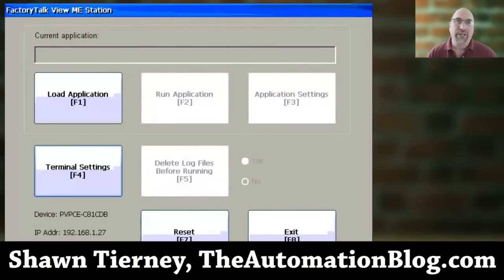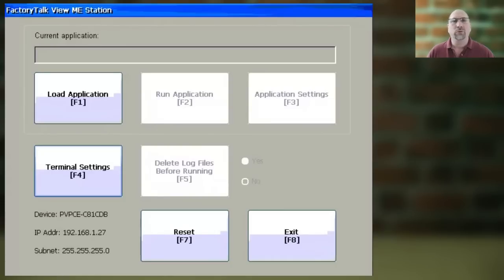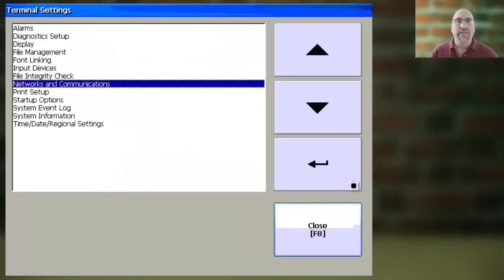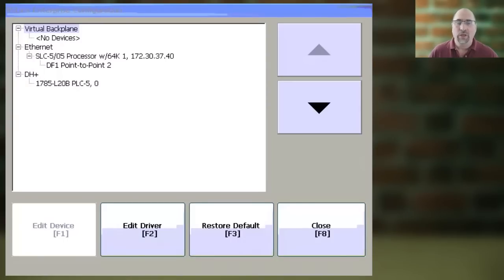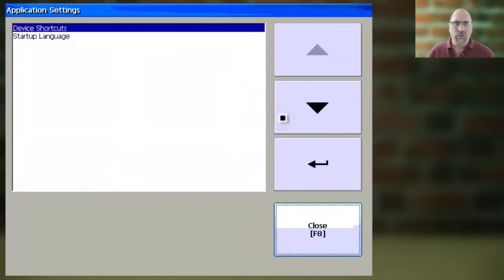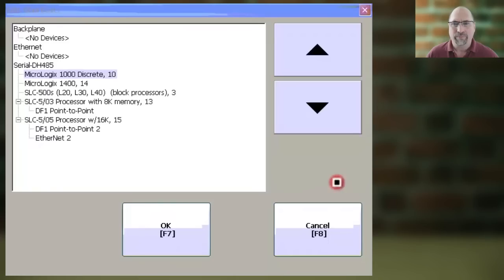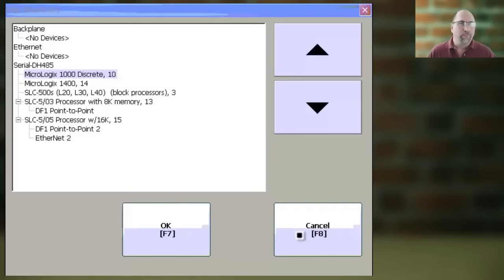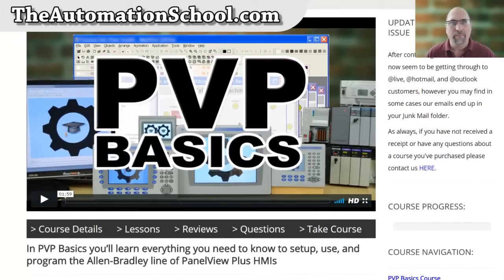How to View and Edit PanelView Plus Communications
Shawn shows how to view and edit PanelView Plus communications as well as view Shortcut Targets in Episode 27 of The Automation Minute Season 3.